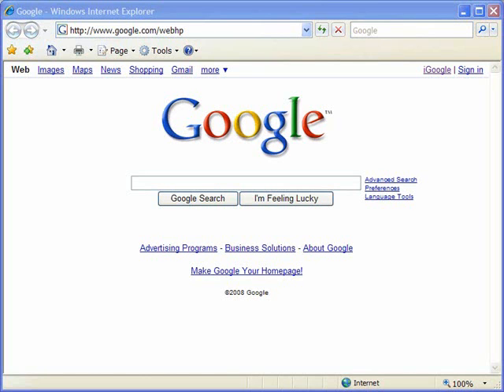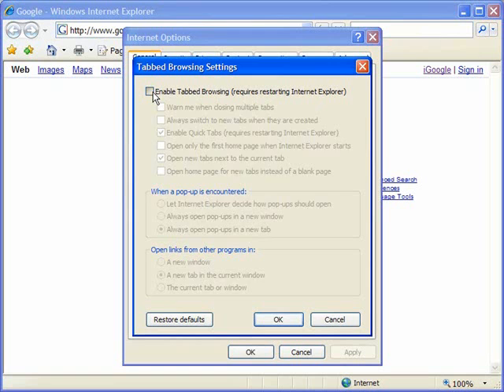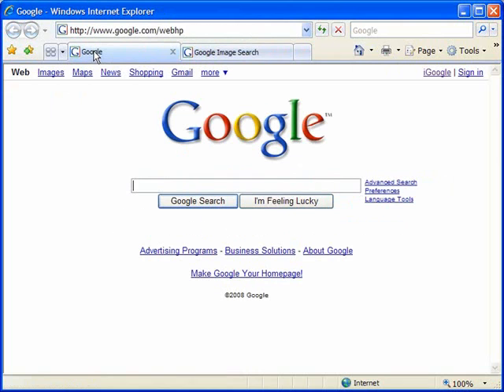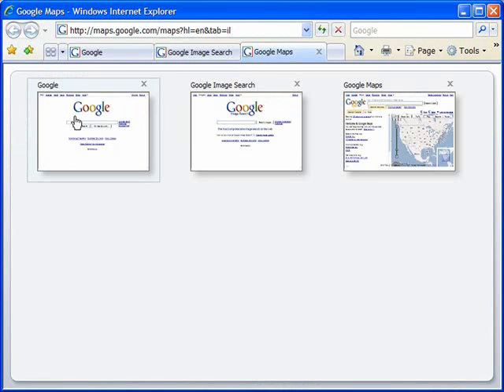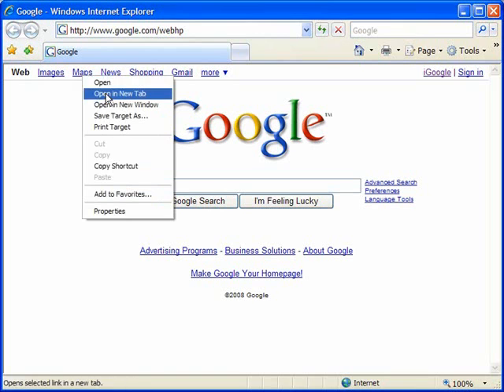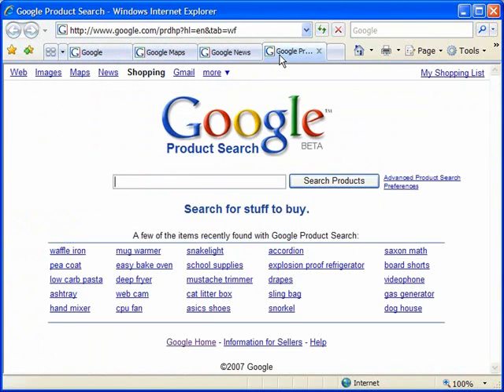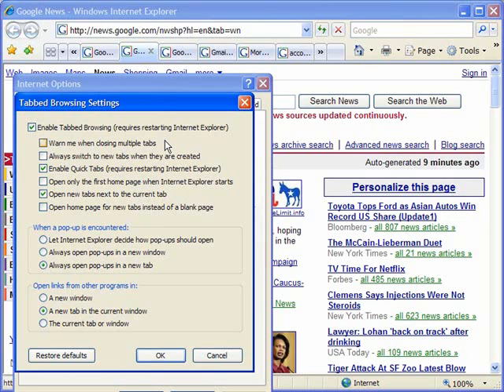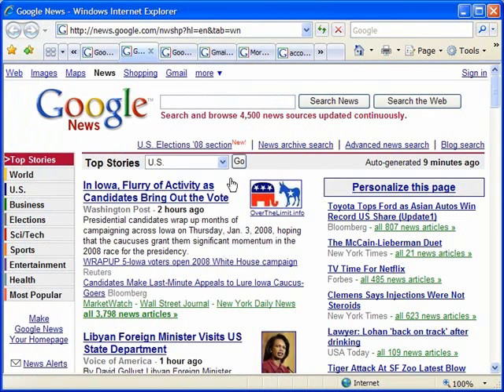Use tabbed browsing in IE7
- use tabbed browsing in Microsoft Internet Explorer 7